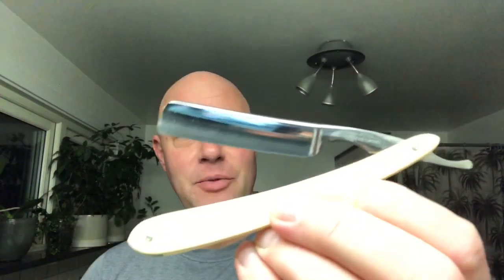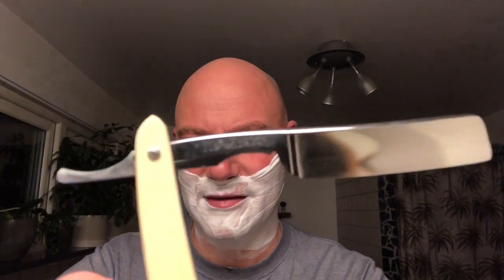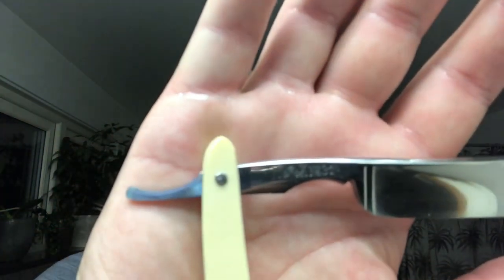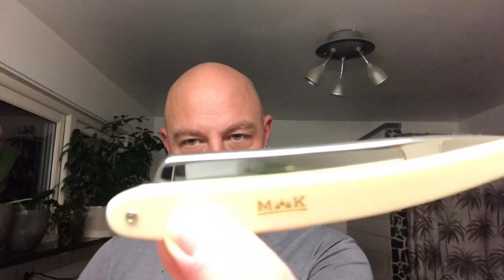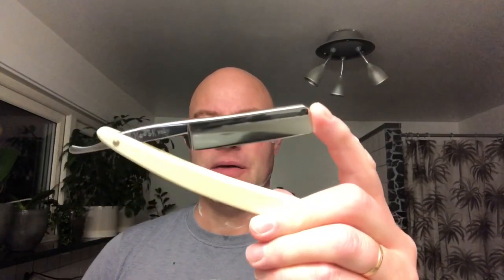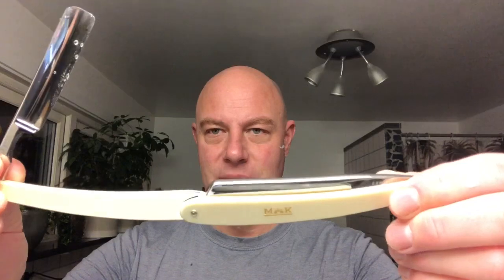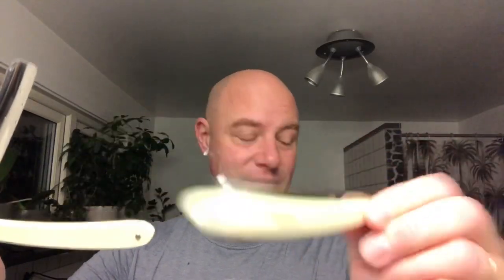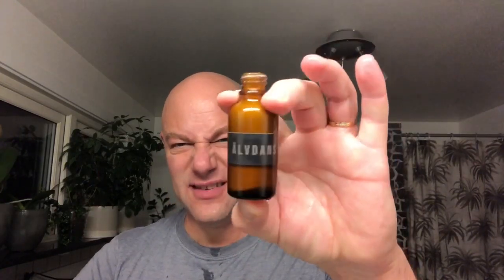CV Heljestrand MK31 - finally!!!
Soap was Laugar of Sweden Älvdans
Brush was Laugar of Sweden
Balm was Laugar of Sweden Älvdans